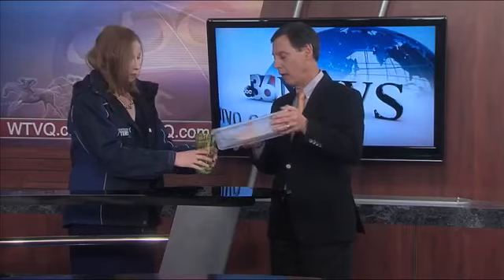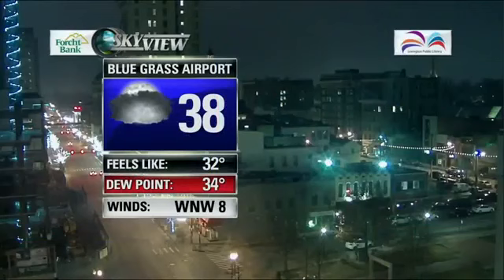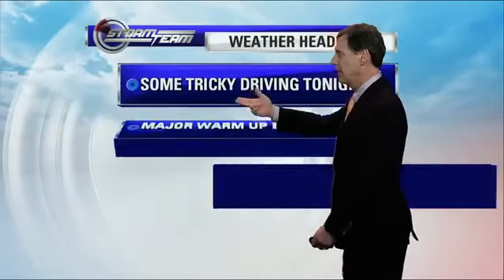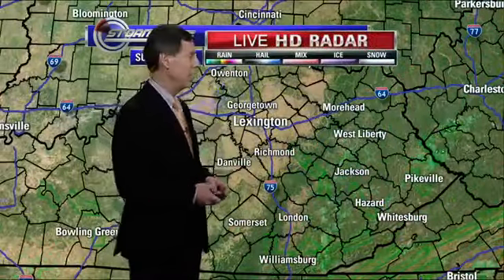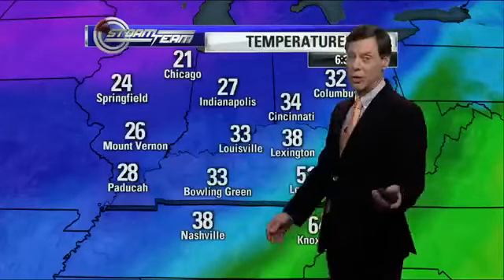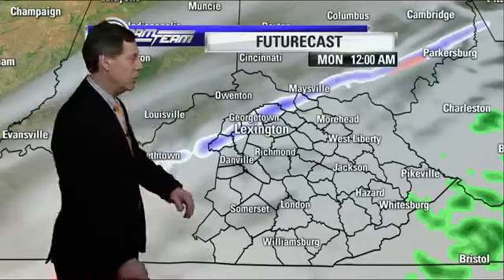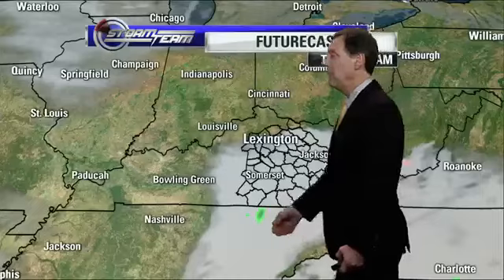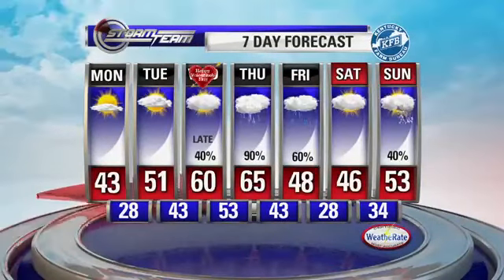ABC 36 News at 6:30 PM, Weather, 2/11/2018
Weather with Meteorologist George Zabrecky